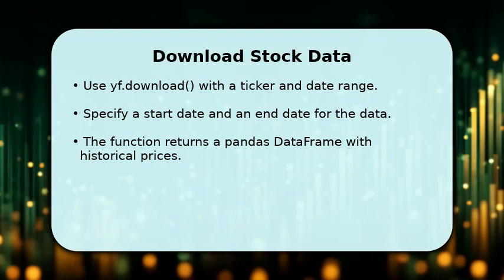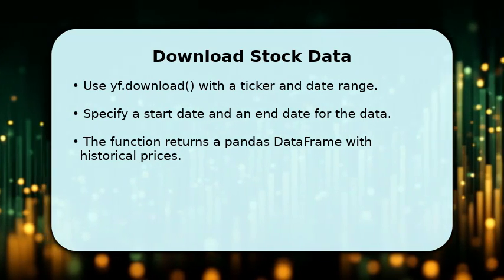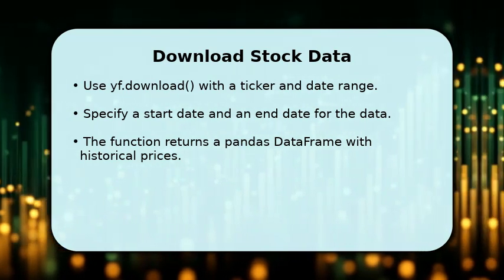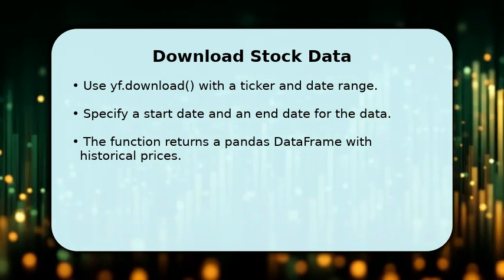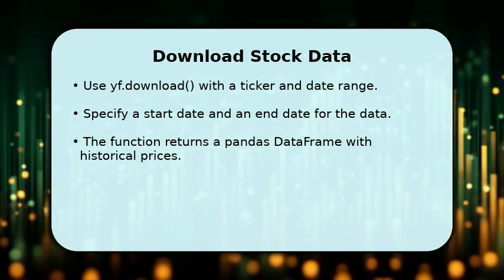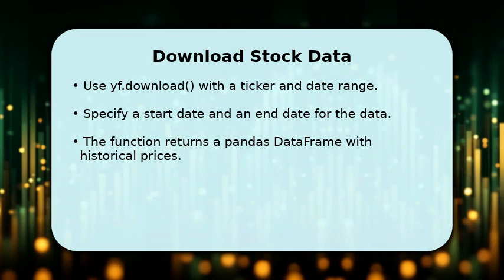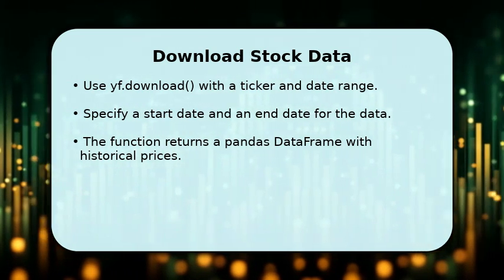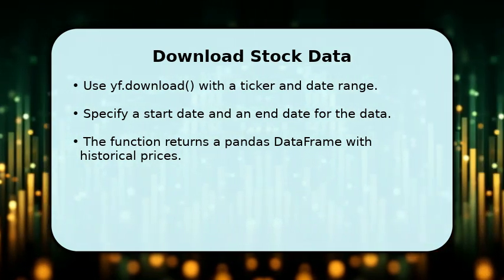How To Get Data From Yahoo Finance In Python - Full Guide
In this comprehensive guide, we'll walk you through the process of retrieving data from Yahoo Finance using Python. You'll learn how to use popular libraries such as yfinance and pandas to fetch historical stock prices, financial statements, and other relevant data. Whether you're a beginner or an experienced developer, this video will provide you with the knowledge and skills needed to extract valuable insights from Yahoo Finance's vast dataset.